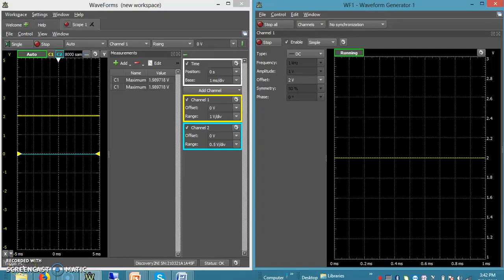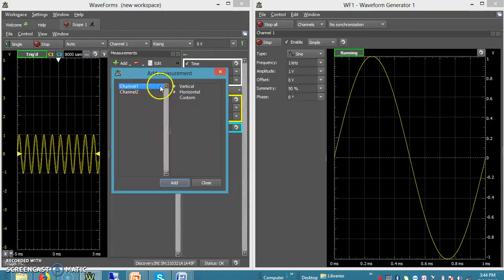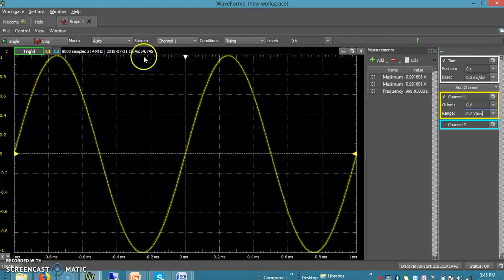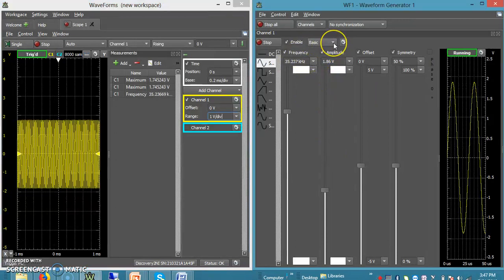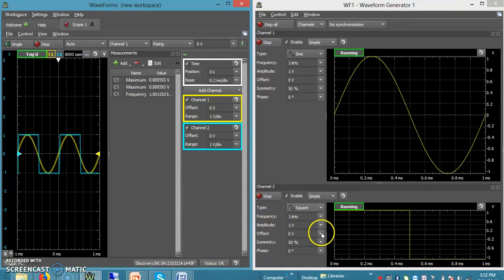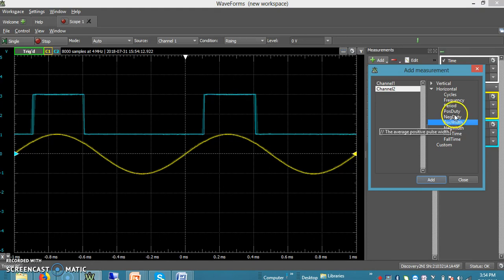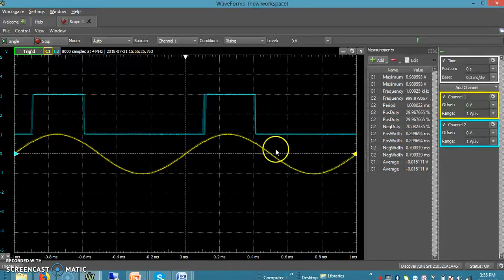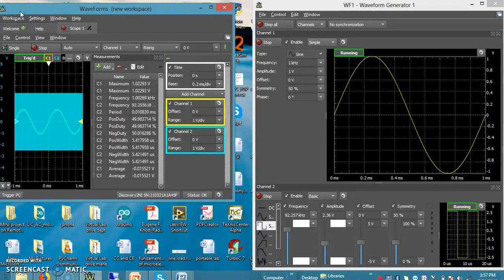AD kit intro 2